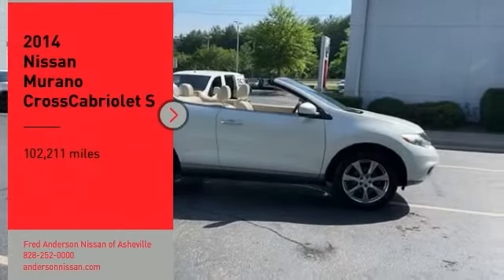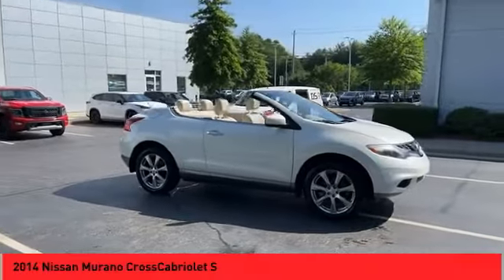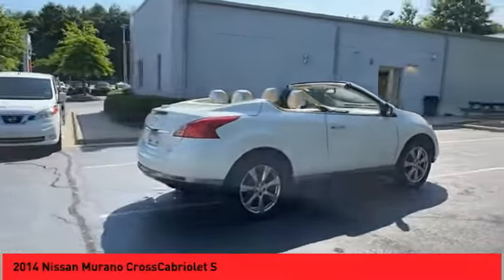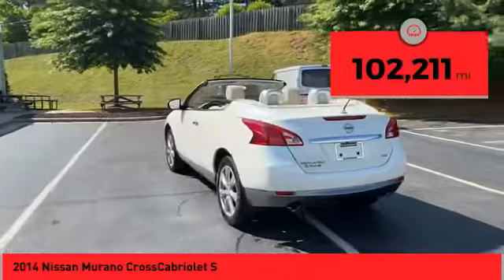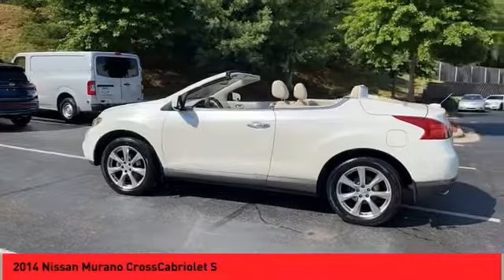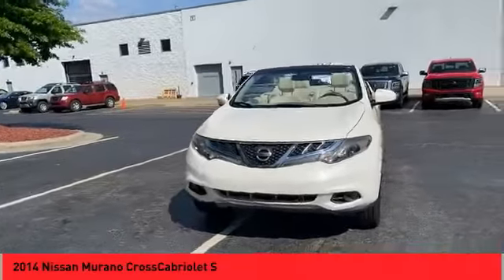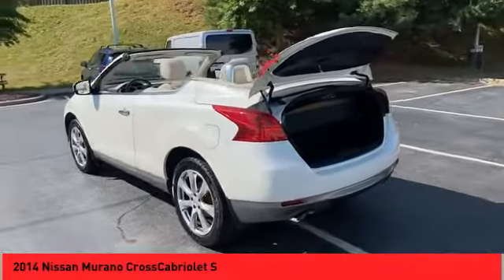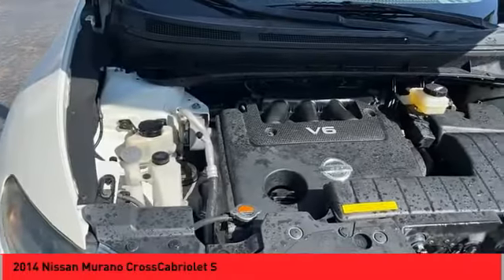2014 Nissan Murano CrossCabriolet Asheville NC EW301821P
2014 Nissan Murano CrossCabriolet S

Recent Arrival! CARFAX One-Owner. 2014 Nissan Murano CrossCabriolet Pearl White **Available at Fred Anderson Nissan of Asheville. Call us today at **, *Still Under Factory Warranty**, * FREE OIL CHANGES!, LOCALLY OWNED AND SERVICED!, FULLY SERVICED!, TWO KEYS!, Navigation, Dual Climate Control, Heated, Leather, Memory Seats, Aux Audio Input, Alloy Wheels, Bluetooth, Keyless Entry, Back Up Camera.AWD Continuously Variable (Xtronic CVT) 3.5L V6 DOHC 24VQualifying Non-Certified Used Nissans bought here and serviced at a FAMILY STORE receive our FULL ANDERSON FAMILY PLAN at NO COST to YOU! Our full family plan includes: 3-Day Vehicle Exchange*Lifetime Oil Changes*Lifetime Service Loaners (with $300+ Service)*Lifetime Car Washes(with Service)*MUCH MORE! (Value exceeds $1,000 in first years of ownership) Call us at , go or visit us at Fred Anderson Nissan of Asheville - 629 Brevard Rd Asheville, NC 28806 to learn more! Our # 1 goal is to help you find the vehicle you love at a price you can afford wrapped in a deal you don't want to walk away from. All prices exclude tax, tag, license, title, and registration for your state; NC inspection (up to $30 on used vehicles), and admin ($649) fees. All vehicle internet pricing is subject to change and requires standard financing through NMAC. From time to time in the transfer of data on the internet there are errors, the dealer is not responsible for errors in advertised price. See dealer for complete details.Welcome to Fred Anderson Nissan of Asheville - We're so happy you're here! Whether you stopped by because you are looking for a reliable, honest Nissan dealership in NC, or you're just browsing for your next dream car, we are ready and willing to do whatever we can to help make your experience a truly exceptional one. We typically stock over 300 new and 100 used vehicles DAILY and work with over several different banks to help ensure you get your best deal! (Production and t